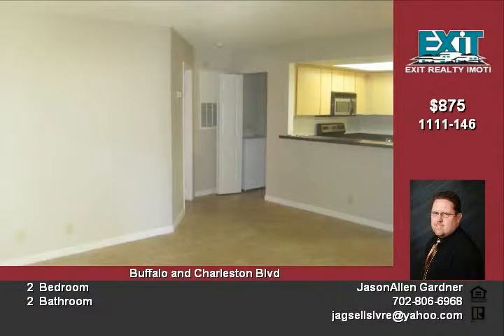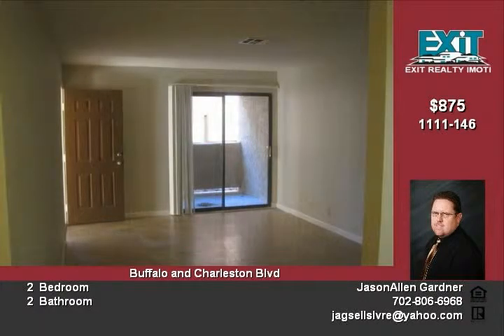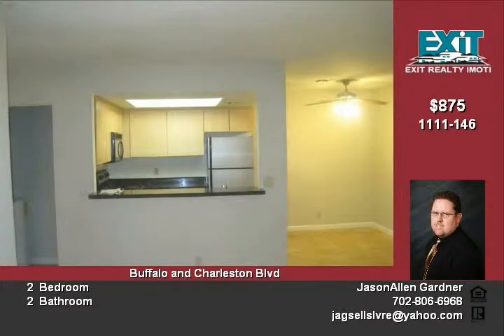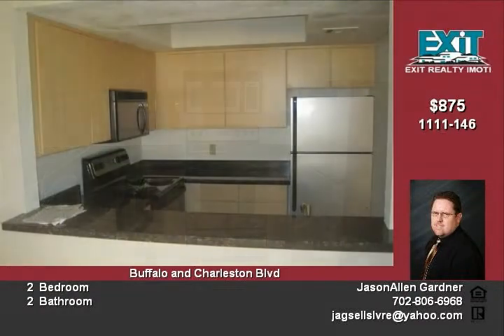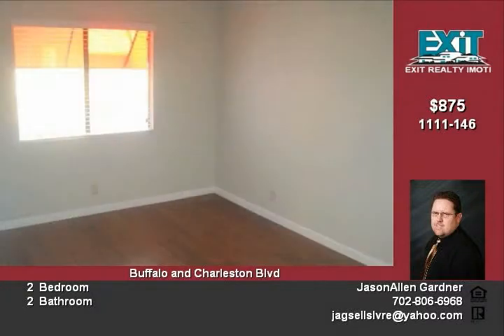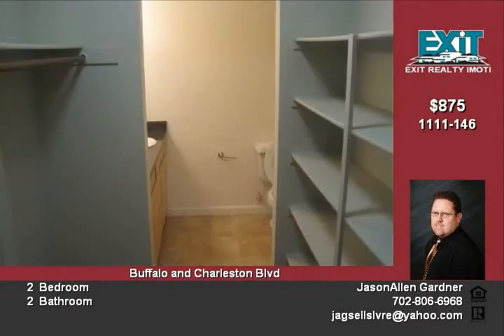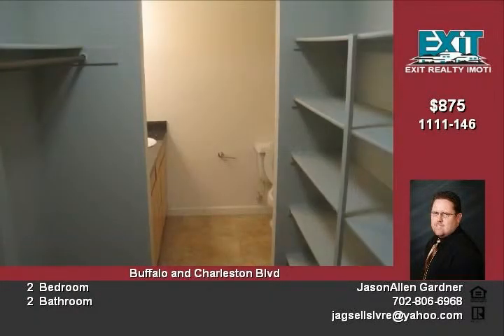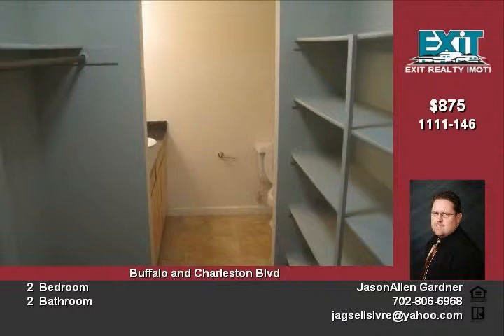1111 Warbonnet Way Las Vegas NV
Relax By the Pool

After shopping, golfing, and playing at the casinos surrounding this 980 square foot frame-and-stucco condo in Las Vegas You'll enjoy the two bed two bath unit featuring a captivating living room, classic dining room, efficient kitchen with all the appliances included: dishwasher, refrigerator, electric range, garbage disposal, laminate countertops, microwave, laundry with washer & dryer included Unit features enclosed covered patio, sliding glass doors, new stone tile flooring, new carpeting, and new two toned paint, new cabinetry, and granite counter tops

The Eleven-Eleven complex features community pool and spa, club house with gym, on call maintence, and manager Want to go shopping, Boca Park & Tivoli Village are a ten minute drive away, along with Angel Park and Badlands golf courses, and the Rampart and Sun Coast casinos

Video uploaded on Thu 15 Mar, 2012